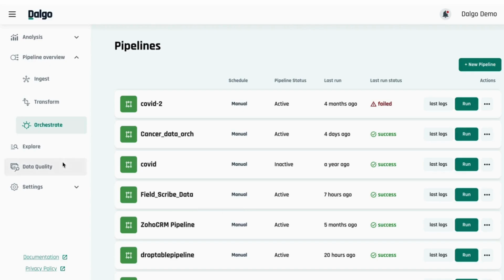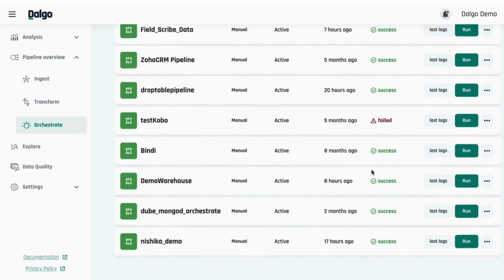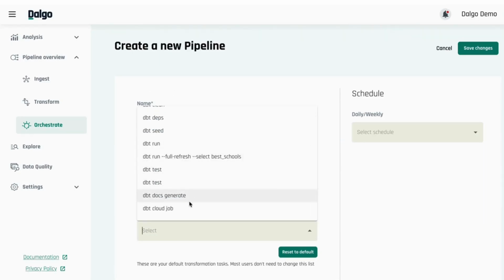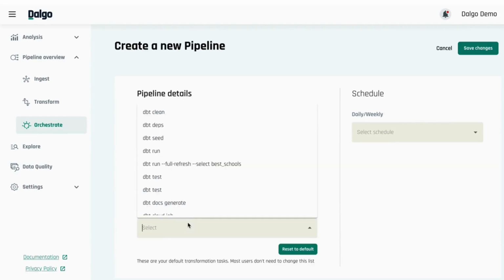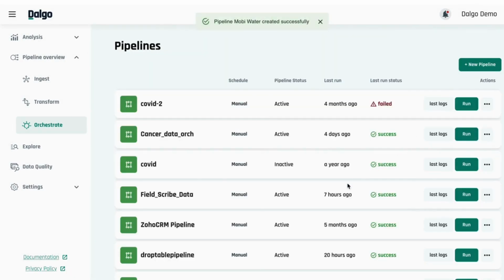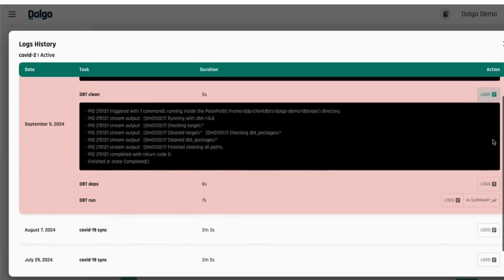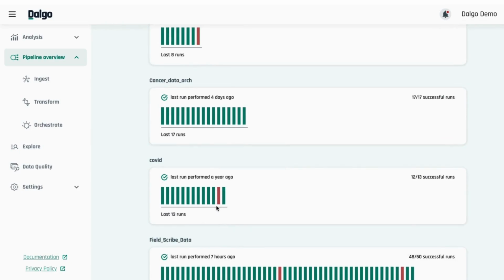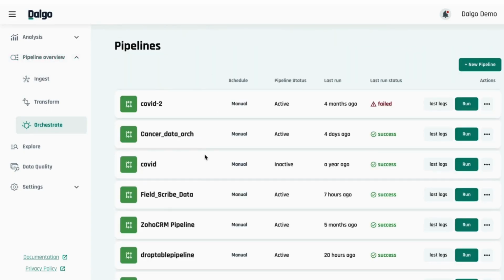3. Pipeline Overview - Orchestrate